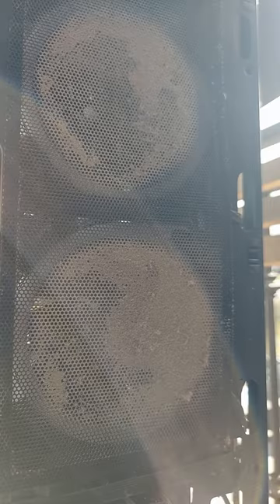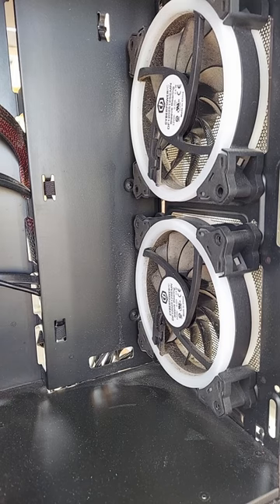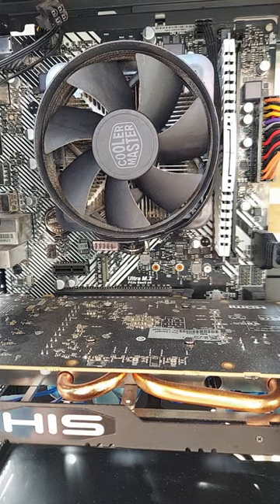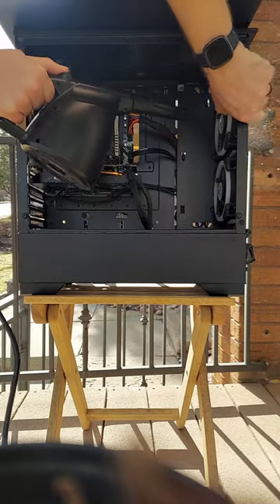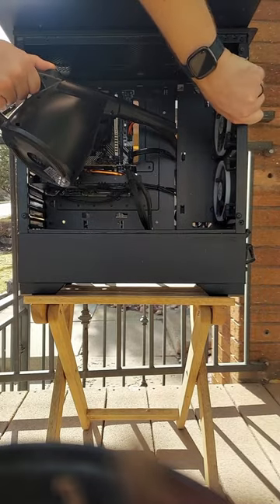Save Your PC From an Early Grave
Dust is slowly killing your PC, increasing thermals and decreasing temps. Make sure to clean your pc regularly.

Electric Air Duster